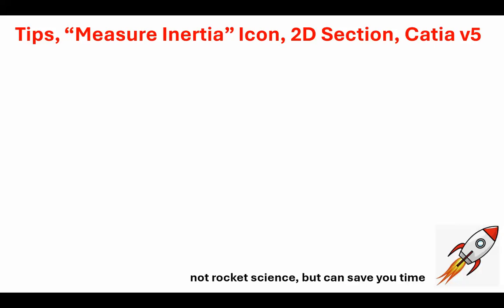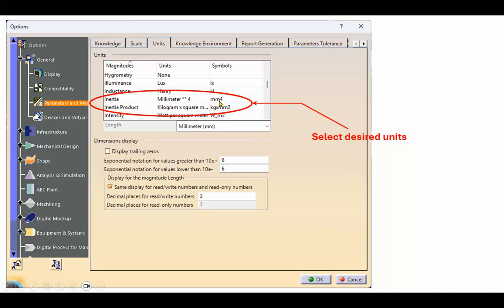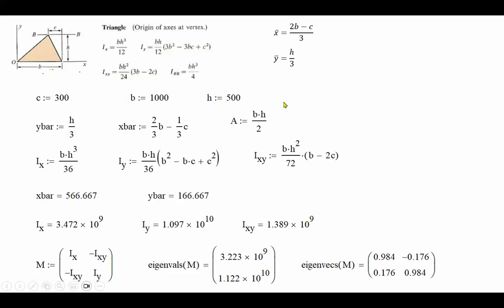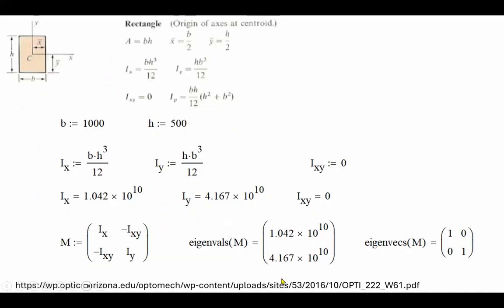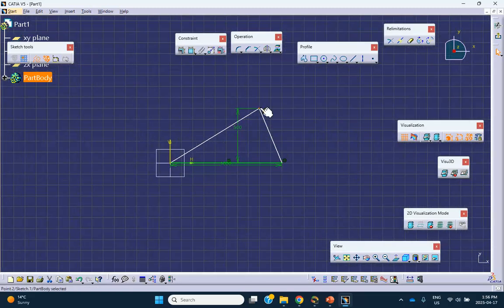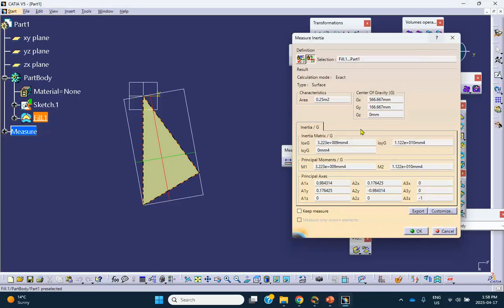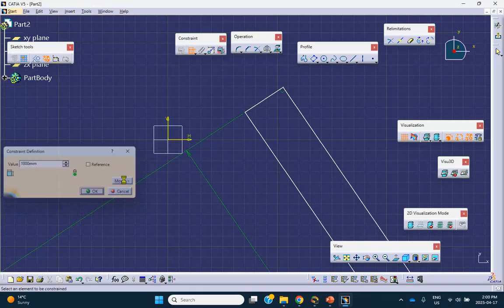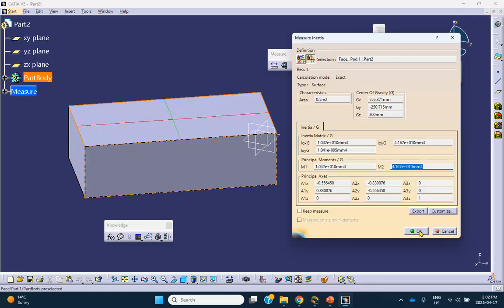Tips Measure Inertia 2D Section Catia v5 Nader G Zamani